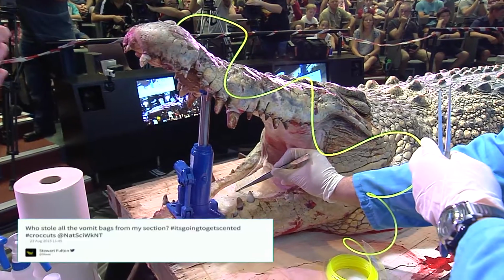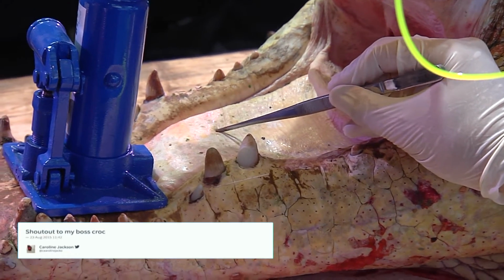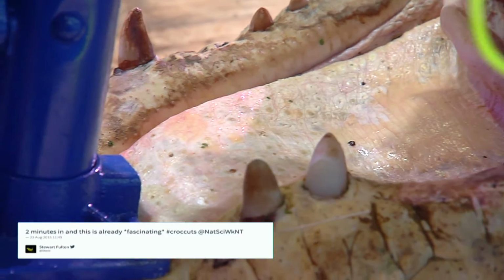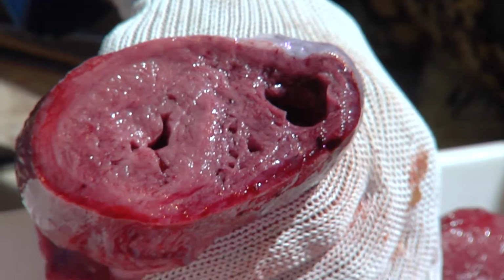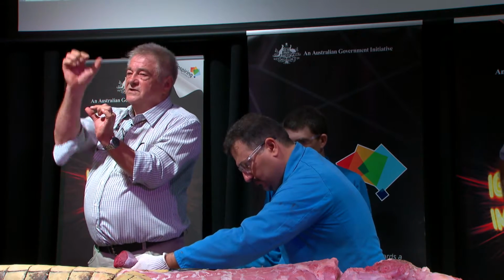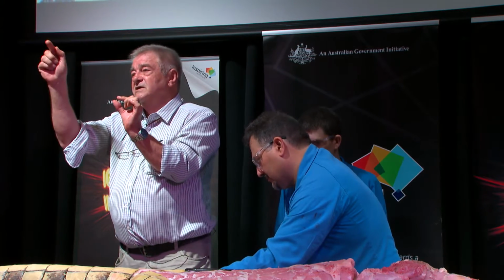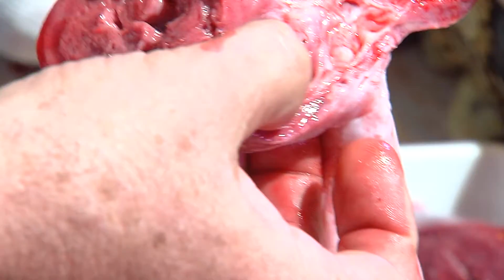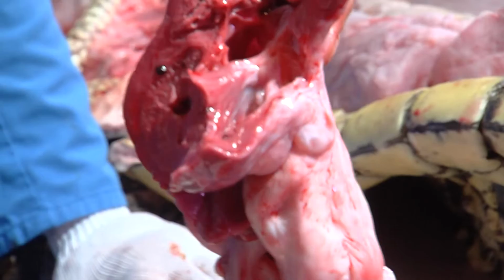Evolution: A Special Heart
The Crocodile's ability to survive relatively unchanged for such a long time has always been impressive. In this video Prof Grahame Webb explains and shows the crocodile's unique structures including the chambers and valves.